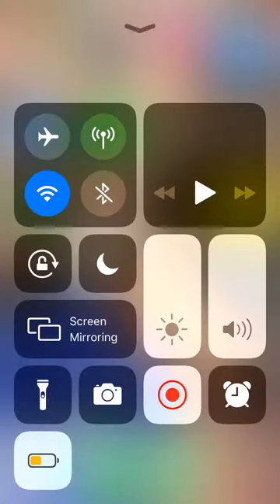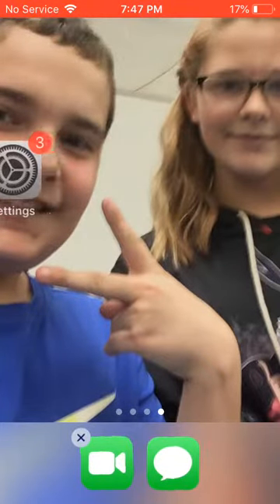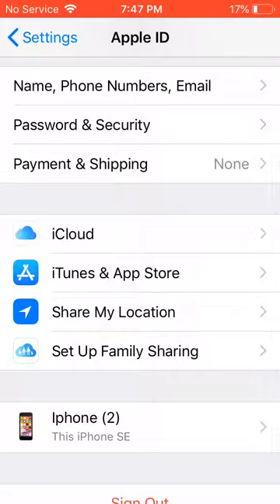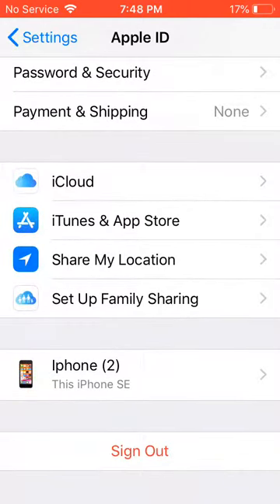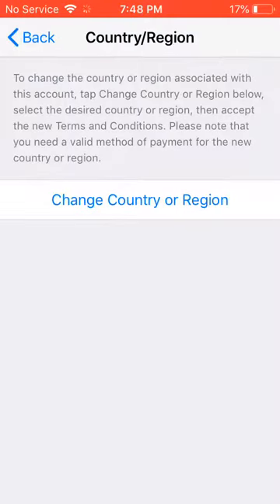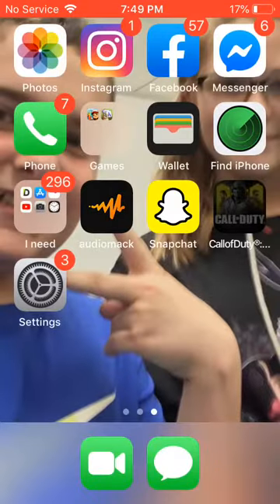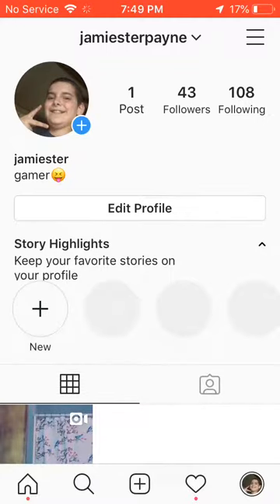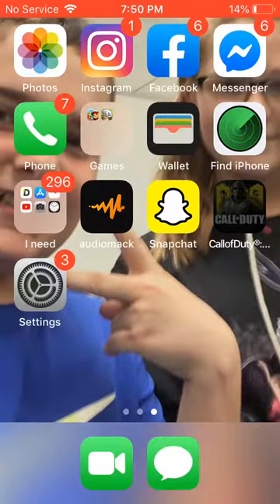How to change a region on iOS iPad or iPod touch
Sorry for the lack of videos